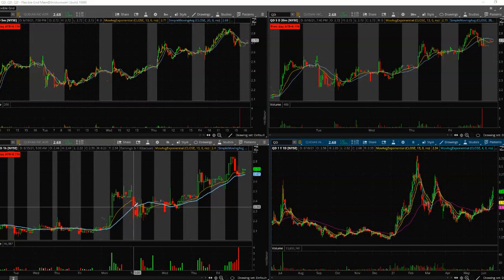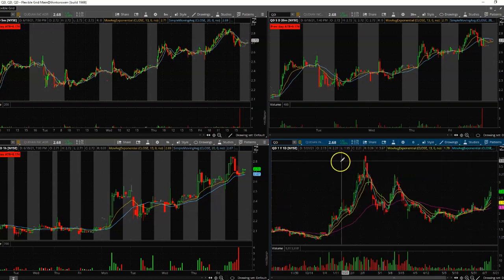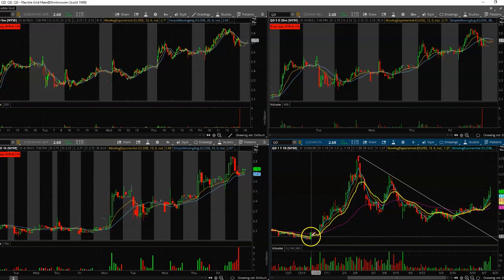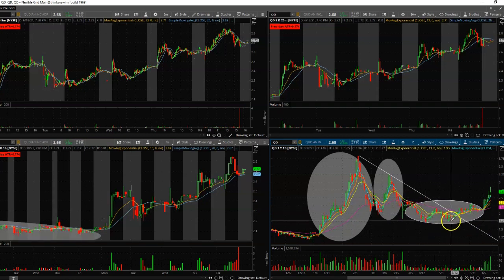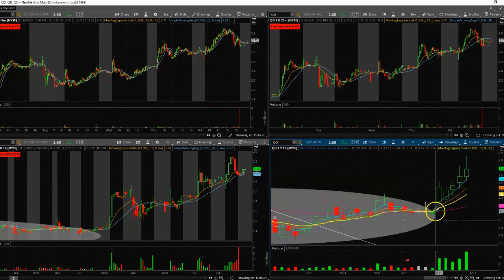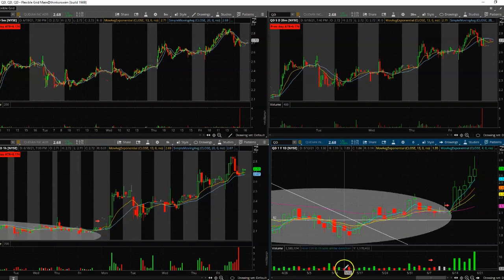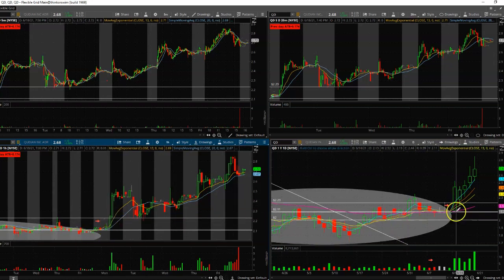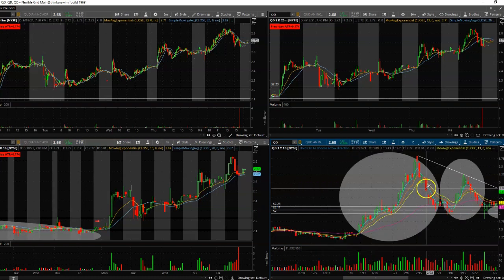The Best Swing Trading Strategy Strategy For Beginners: The 13EMA Reclaim Long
Swing trading in this market environment can be tough…

You need to make sure you are taking certain precautions before entering a trade, and have a strategy that skews risk reward in your favor.

Today, Evan Seech sits down to highlight one of our favorite swing strategies: The 13EMA Reclaim Long. This past week, Evan used this same strategy to make a clean and easy 50% on $QD to the upside on a multi-day swing.

Grab a pencil and some paper, and make sure to soak up all the key aspects of this profitable strategy.

🚨 Learn How My Students and I Make $200 - $2,000/day Trading Stocks and some of my students made $70,000 in 1 month! No Joke, I'll show you in this free training.

Want some more great videos?

🚨 You will Love this new Video! DAY TRADING FOR BEGINNERS: 5 TIPS TO GET STARTED SUCCESSFULLY (2020) - YouTube

The Journey To Becoming a Full-Time Day Trader (Student Success Story)

We focus on day trading penny stocks using technical analysis strategies so if you are wanting to learn how to day trade the stock market our trading guru team can help! We have the best day trading chat room!

We provide the Best Stock Picks every day as we are the industry's best stock scanners and the best stock charts software to become the most efficient traders in the game.

Want to get a list of our Top 5 stock market software Tools and our Best best brokerage account recommendations?

Make your 2021 year the BEST ever by learning a skill for FREE now that can make you $500-$2000+/day from your own bedroom!